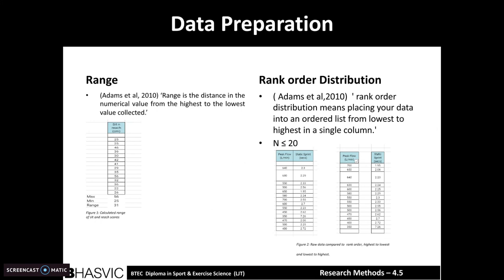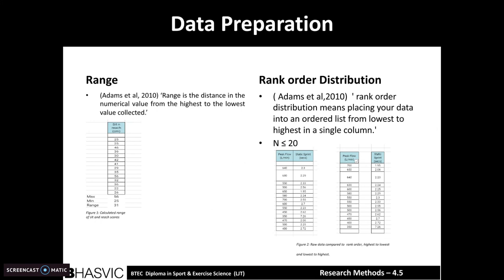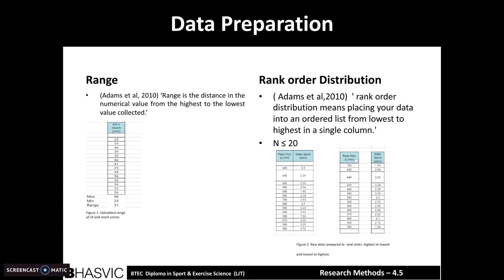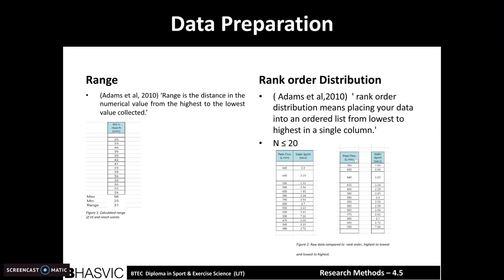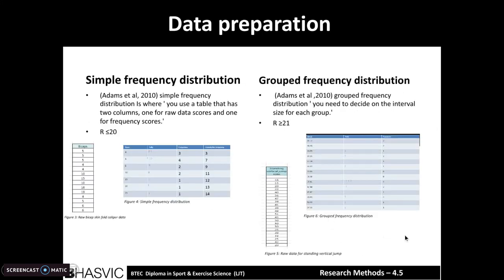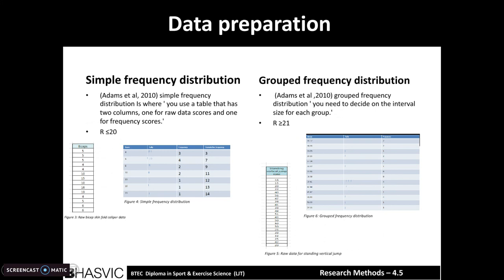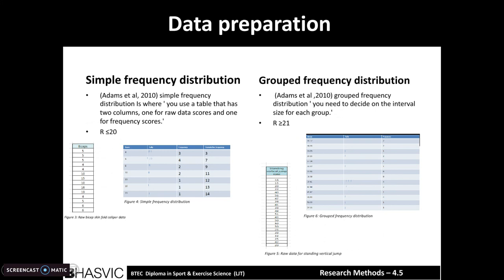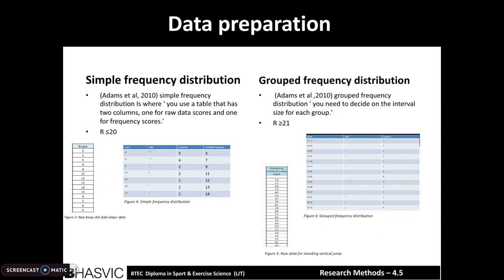4.5 - part 1